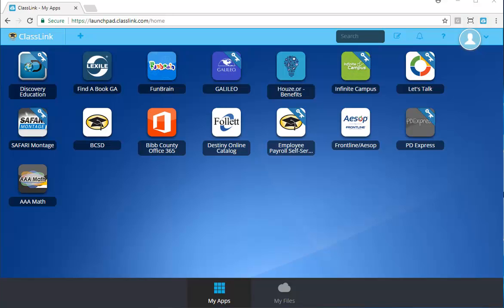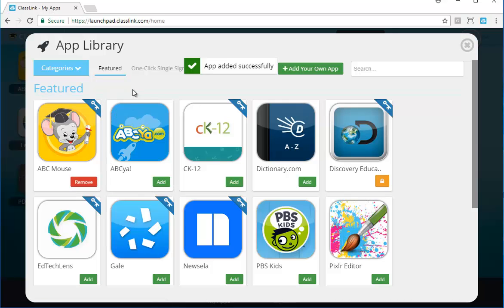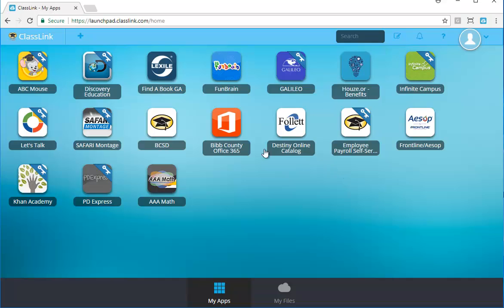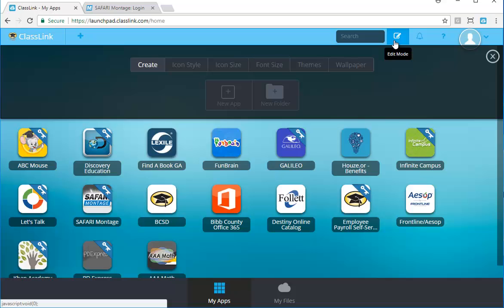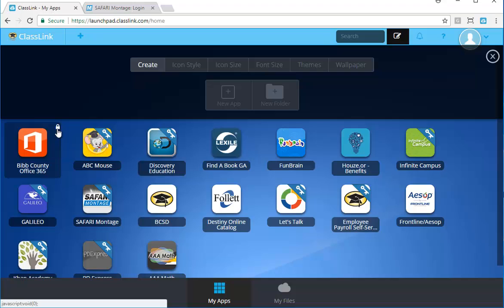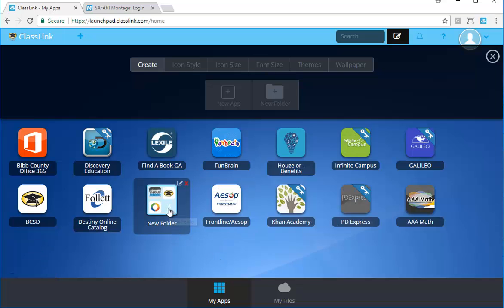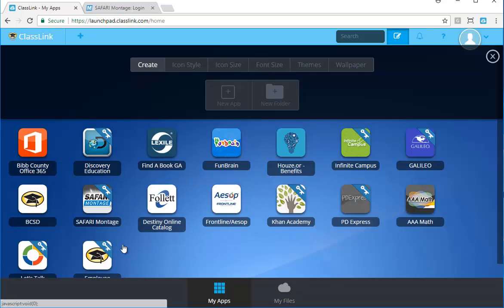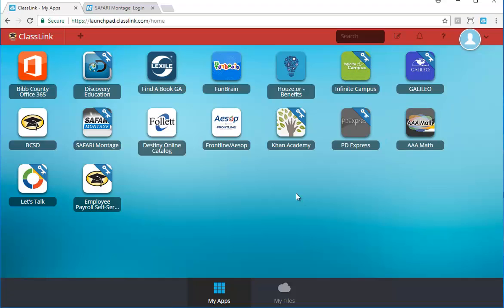Classlink Tutorial Video 2